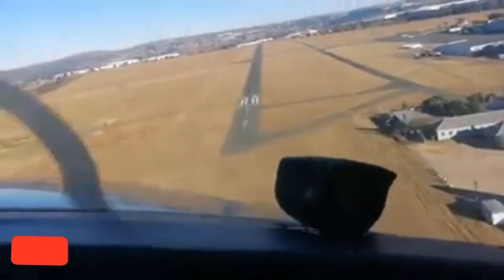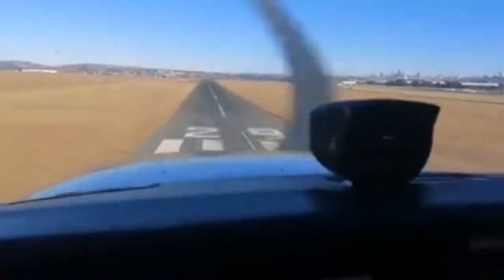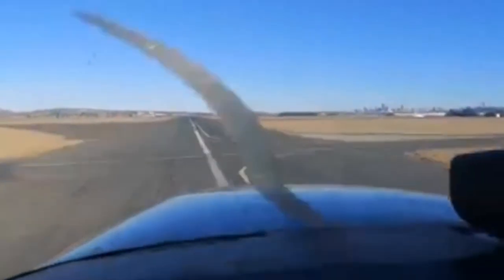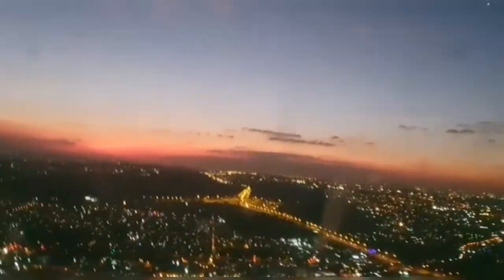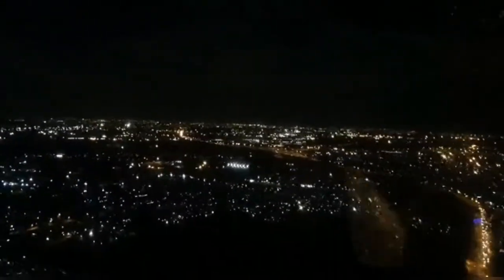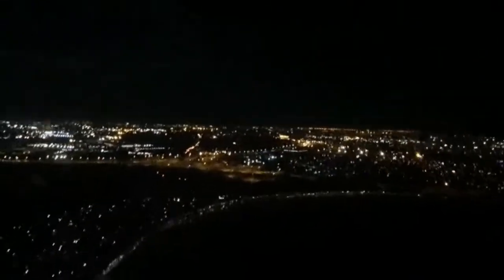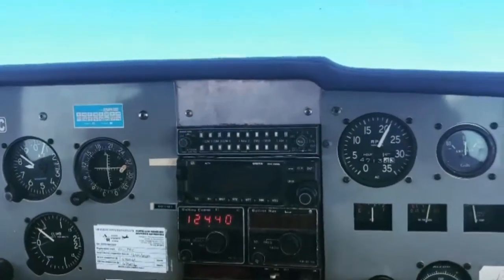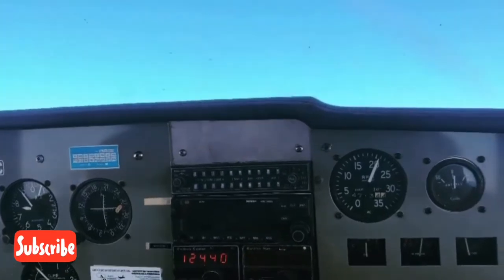Cost of a Night Rating in South Africa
We discuss how much doing your Night Rating in South Africa will cost you. We also touch on the prerequisites for this rating.

If you have any topics you would love us to discuss here, please do leave a comment below, or DM me with your suggestions on any of the social media platforms above.

Thank you for the support, and remember with every hour the cockpit beckons.